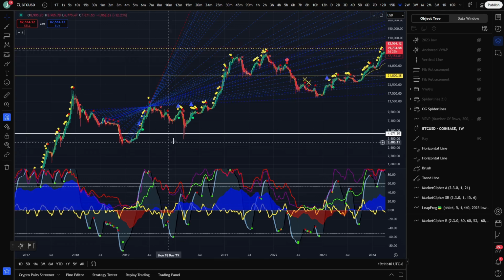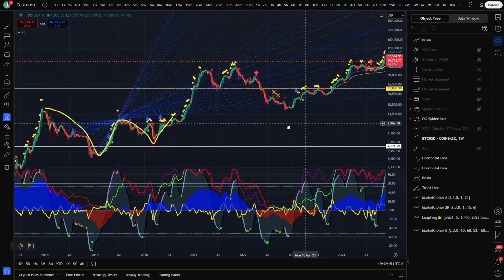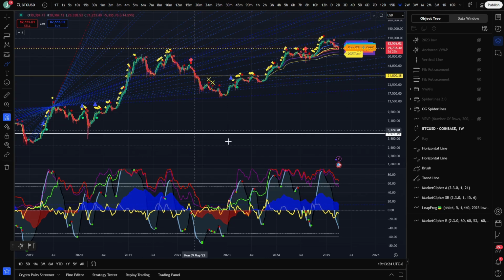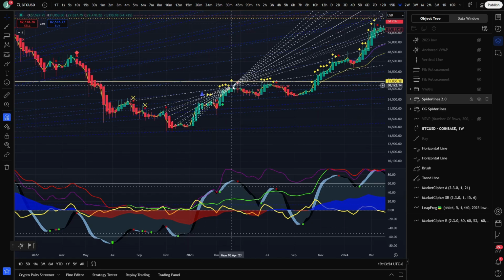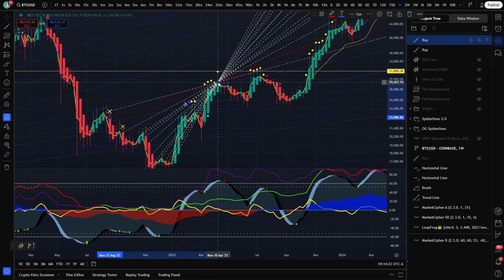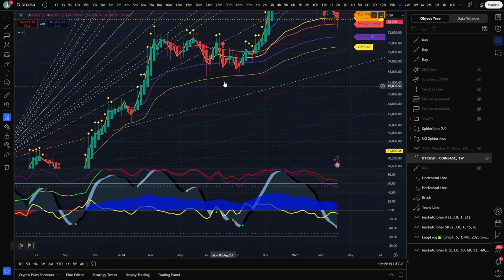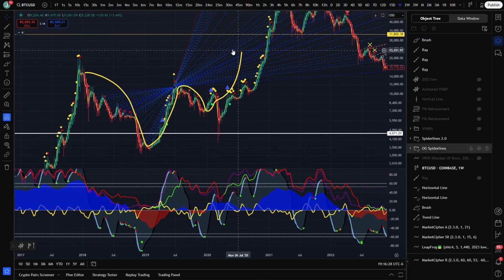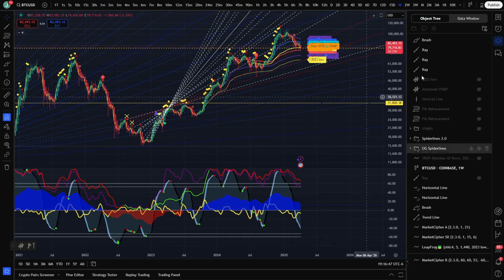Unleashing Spider Lines: Spotting Support & Resistance Like a Pro (Heikin Ashi)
The content on this channel is for informational and educational purposes only. It is not intended as financial advice, investment advice, or a recommendation to buy or sell any cryptocurrency or financial instruments. The analysis provided is based on personal research and technical analysis methods and should not be relied upon as a guarantee of future performance.

I am not a licensed financial advisor, and the views expressed here are solely my own and do not represent the views of any organization or company. Cryptocurrency trading and investing are inherently risky, and you should conduct your own research and consult with a professional financial advisor before making any decision